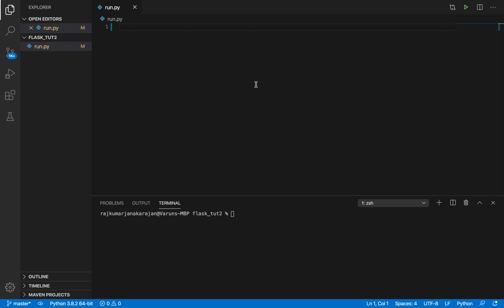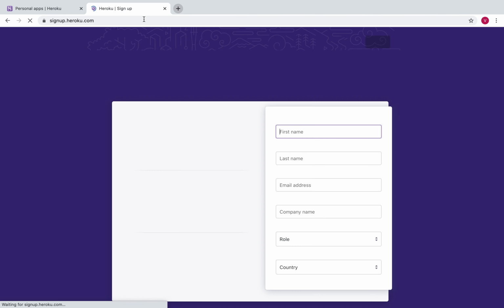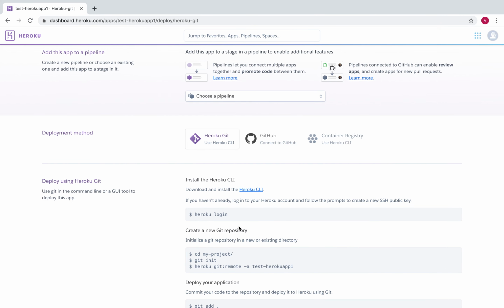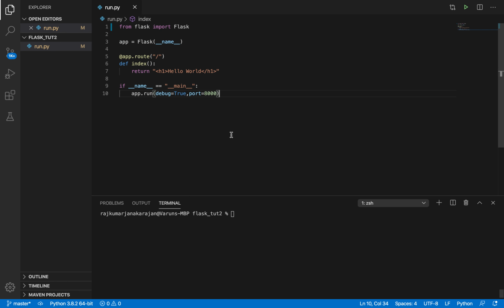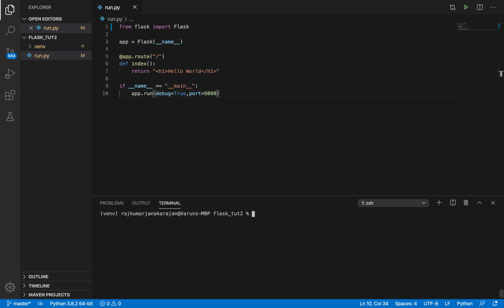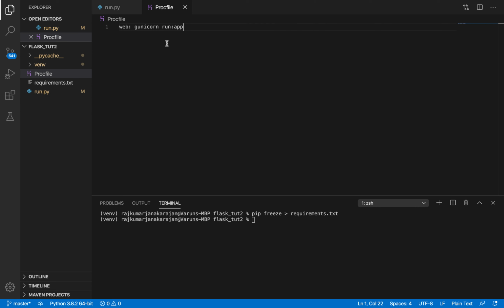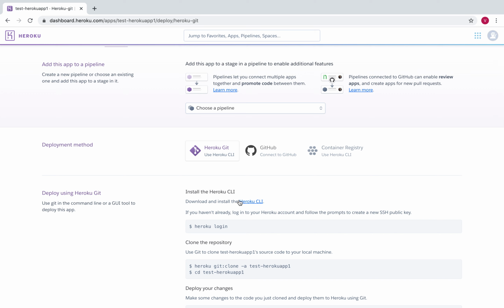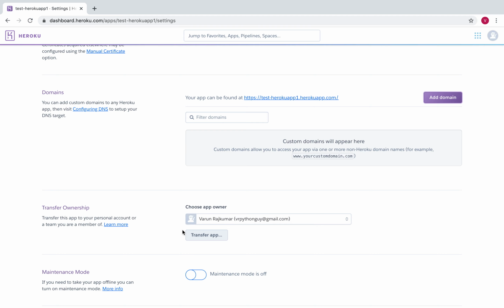Publish your Flask Apps to the Internet.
Heroku is a free platform that allows you to publish your flask apps to the internet. In this video, I will show you how to publish your flask apps to the internet with Heroku.

(Sorry, the start of the video somehow I got cut off)